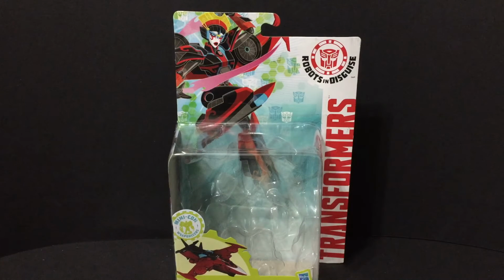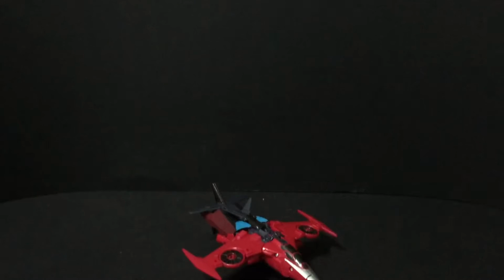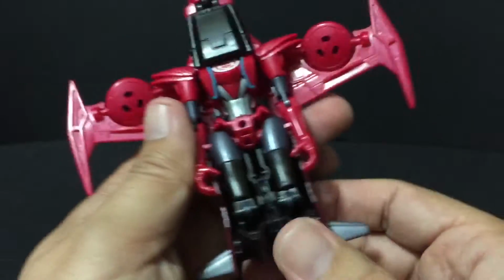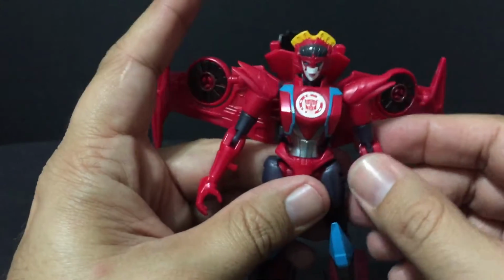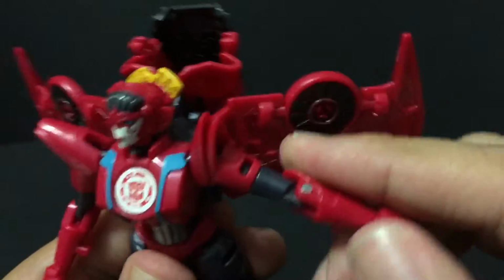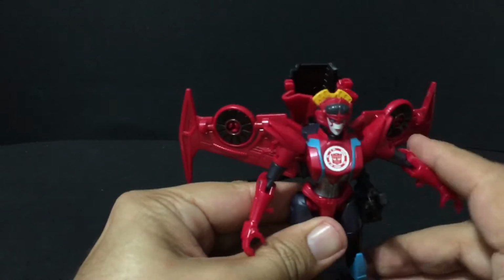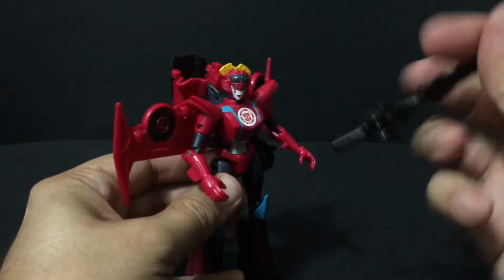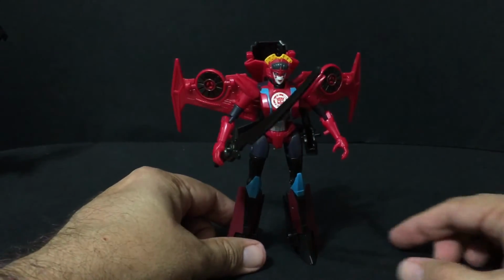Transformers Robots in Disguise Autobot Windblade review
This is a review of transformers robots in disguise Autobot Windblade and this is one cool fig! I hope you enjoyed the review.